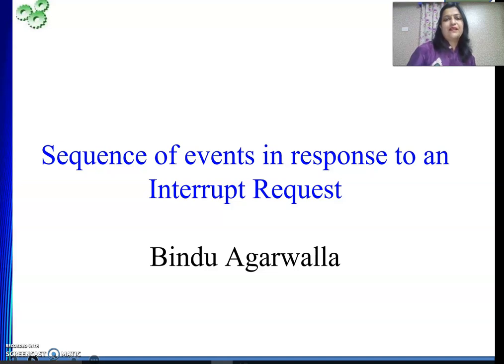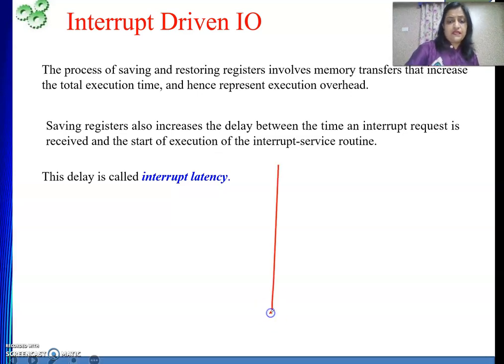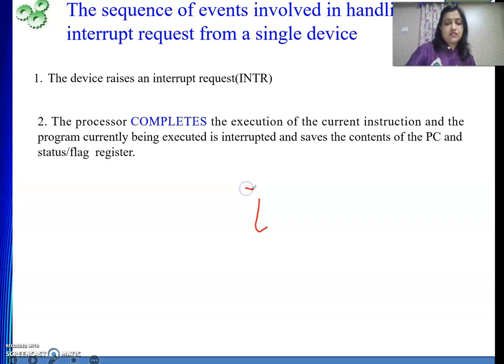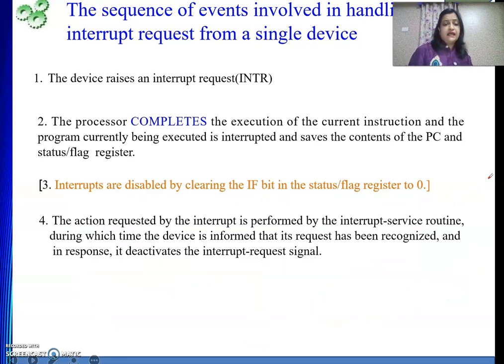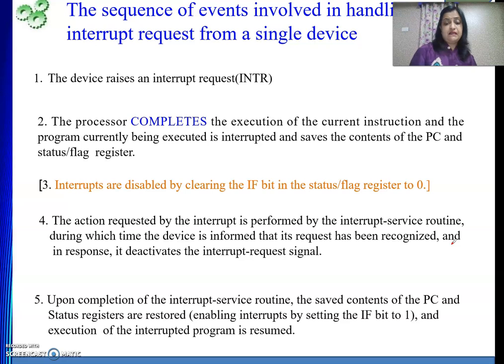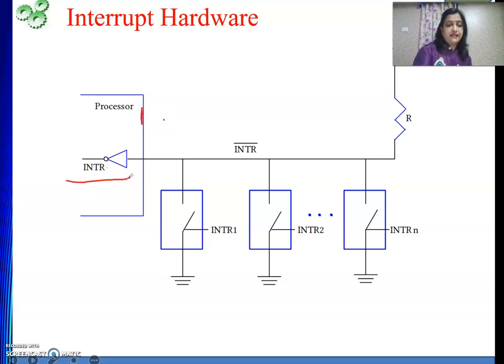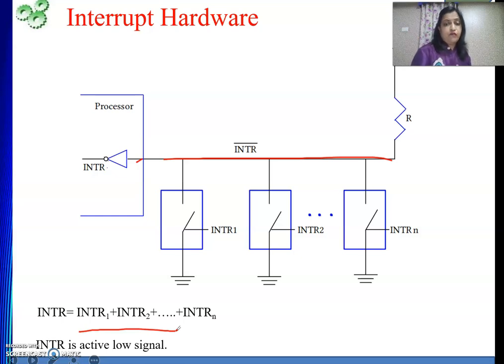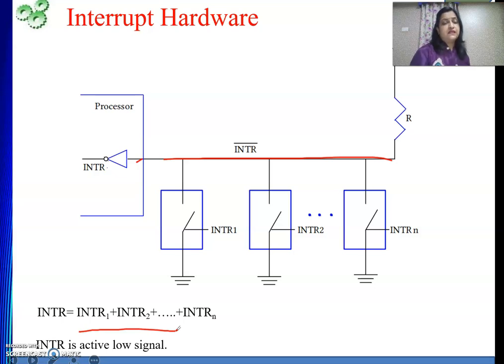Sequence of Events Interrupt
This video describes Interrupt Latency, a set of actions performed responding to an interrupt and handling multiple requests using a standard line.